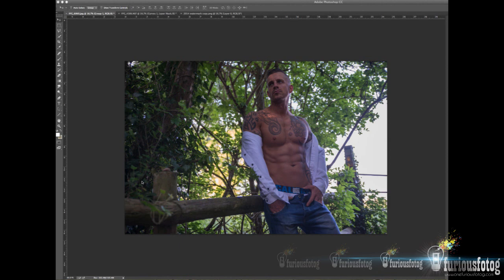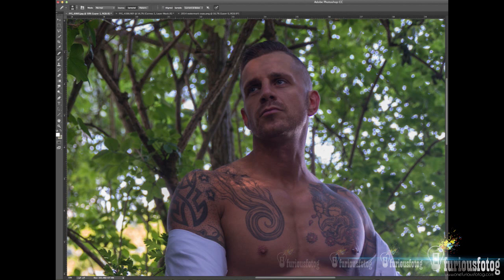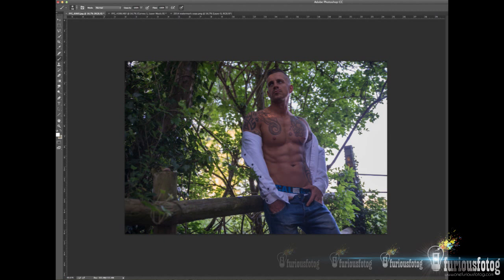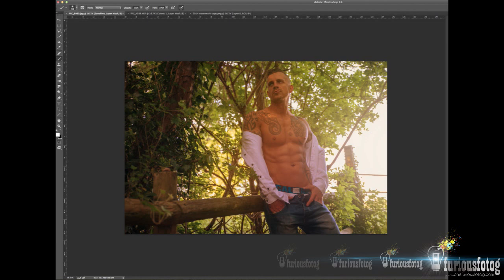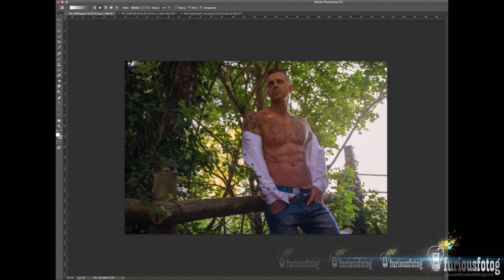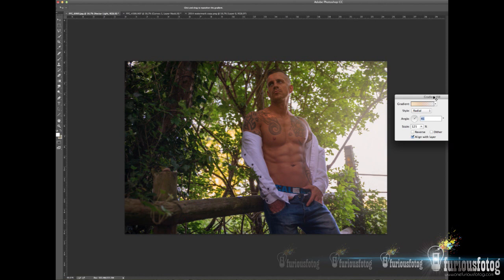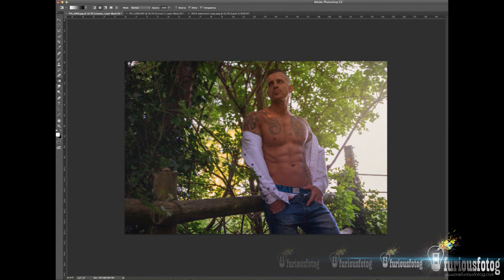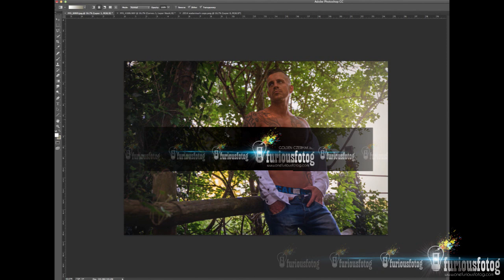BEHIND THE LENS: General Photo Edit Workflow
Each photo is unique and creating a final piece of art takes individual care. However I have been asked and wanted to demonstrate a quick workflow set up for location shots. Studio is a little different with its own workflow for backdrop color shifting, and composites are a wholly different animal ;)